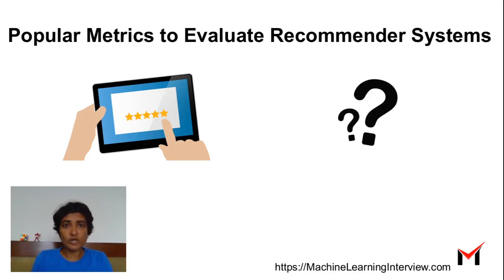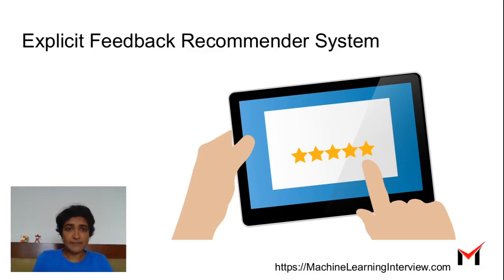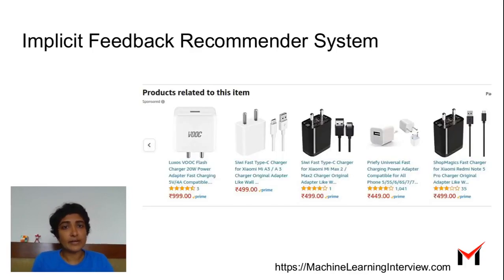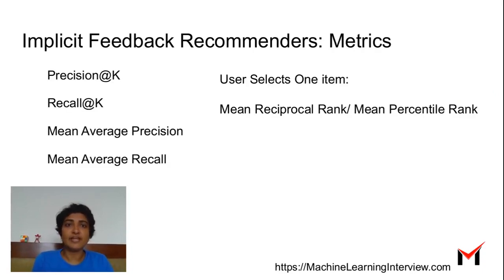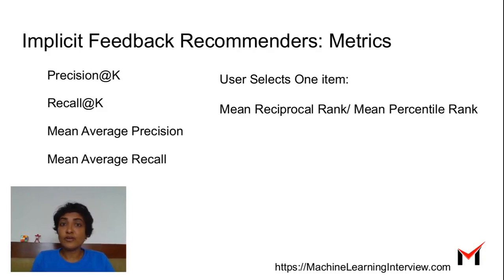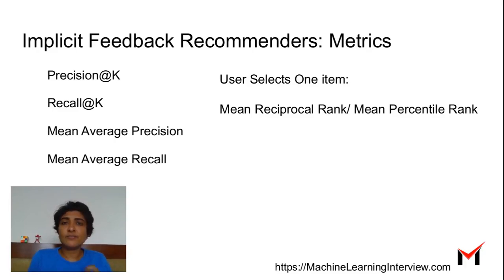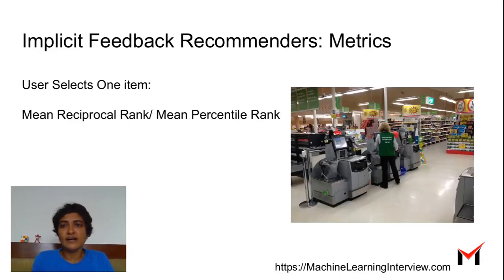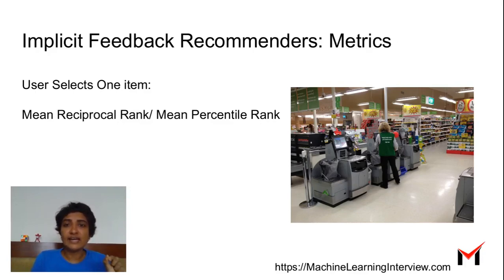Popular Evaluation Metrics for Recommender Systems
This video talks about popular offline metrics to evaluate recommender systems.